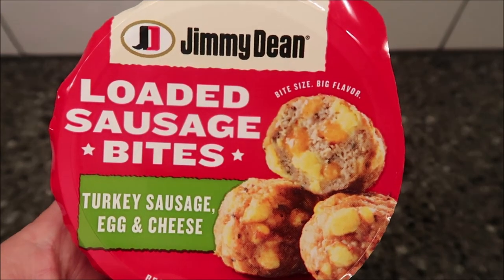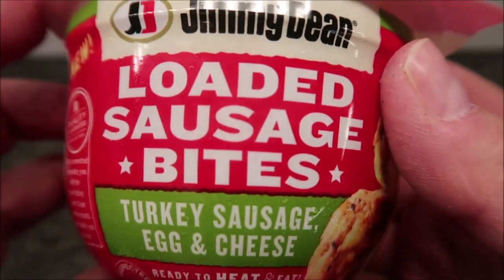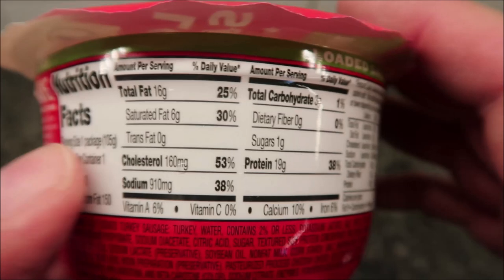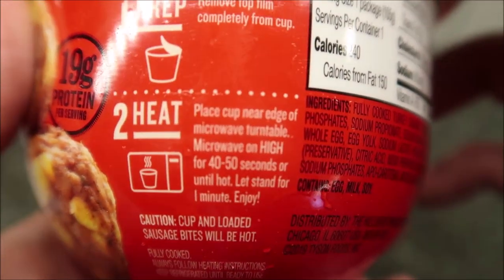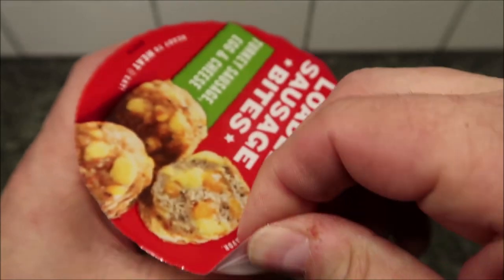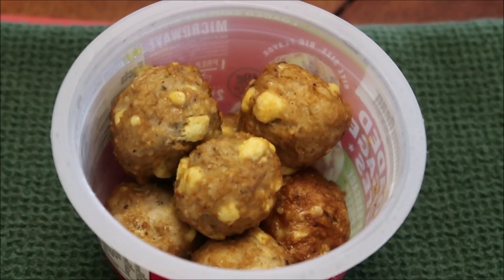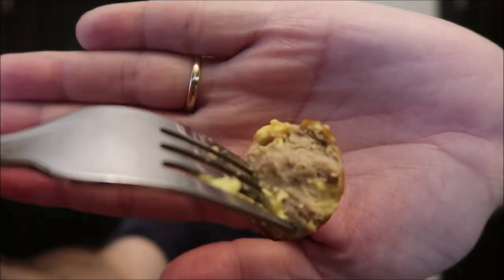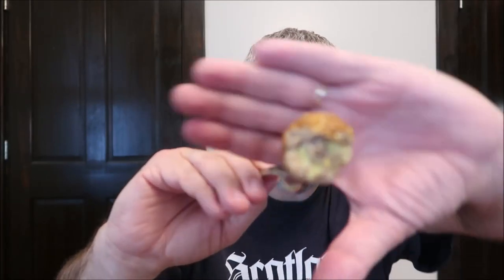Jimmy Dean Loaded Sausage Bites: Turkey Sausage, Egg & Cheese Review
This is a taste test/review of the Jimmy Dean Loaded Sausage Bites in the Turkey Sausage, Egg & Cheese variety. They were $2.99 at Meijer. 1 package (105g) = 240 calories